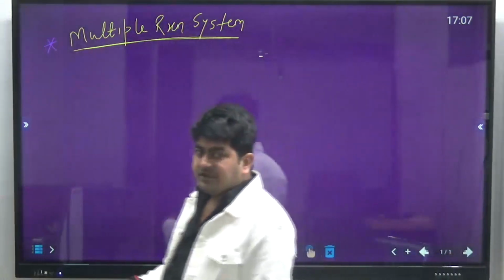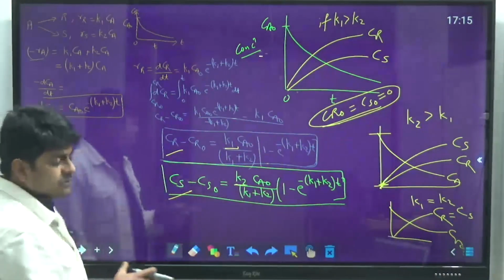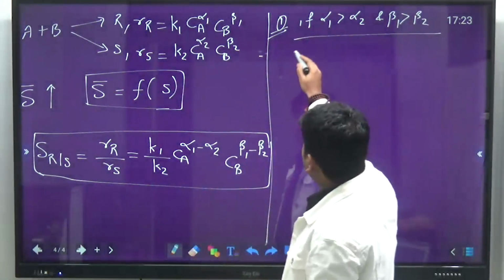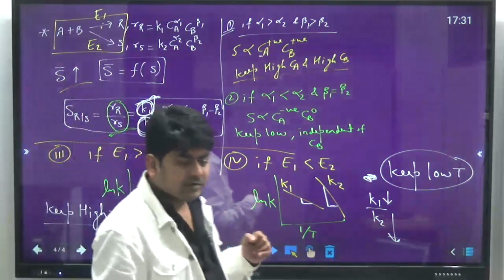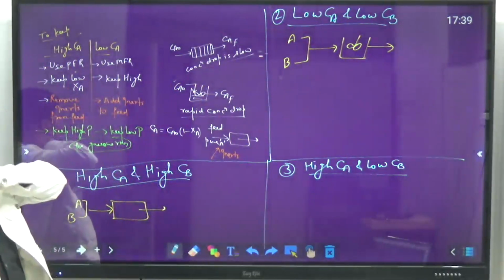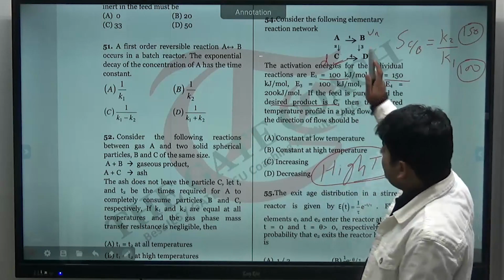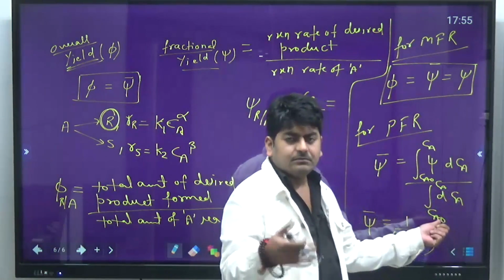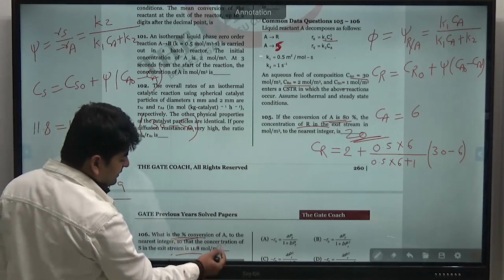GATE2022 | CH | Quick Revision Class | Chemical Reaction Engineering Class 05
We The Gate Coach has started the Quick Revision Classes for all the chemical engineering subjects. and here is the CRE classes series for Gate Exam Preparation.